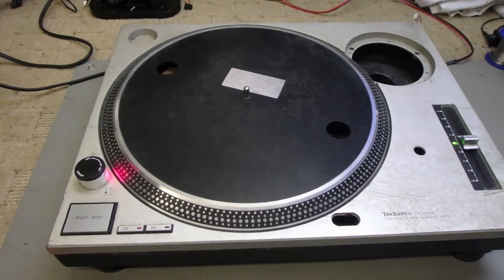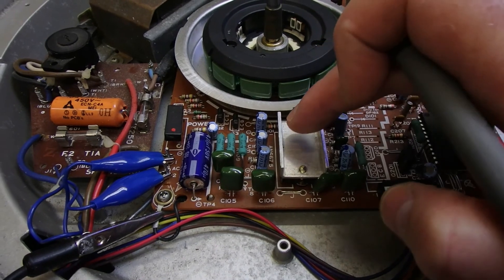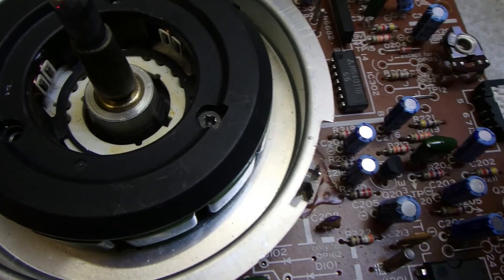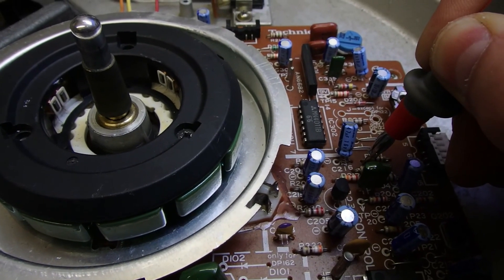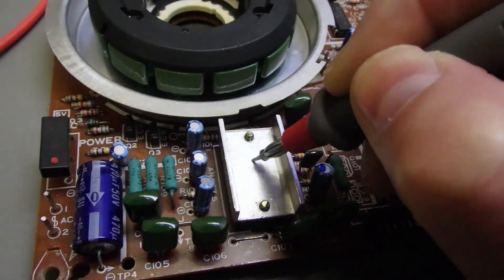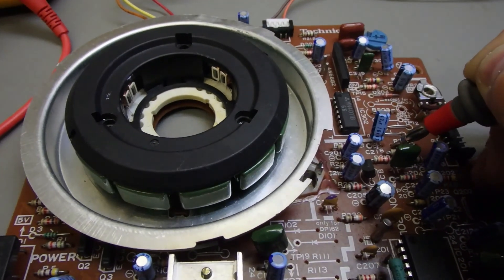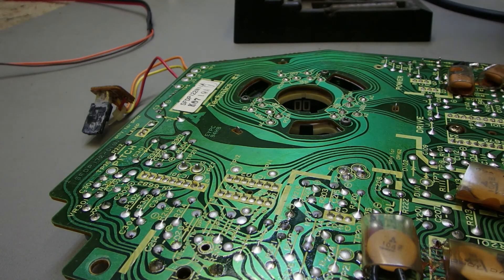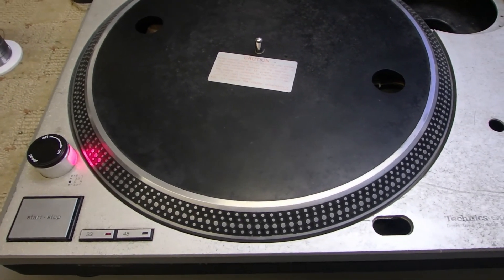Technics SL1210 / SL12100 running too fast, diagnosis and repair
Here we have a short video showing my diagnostic process and repair of a Technics SL1200 / SL1210 circuit board than ran very fast.